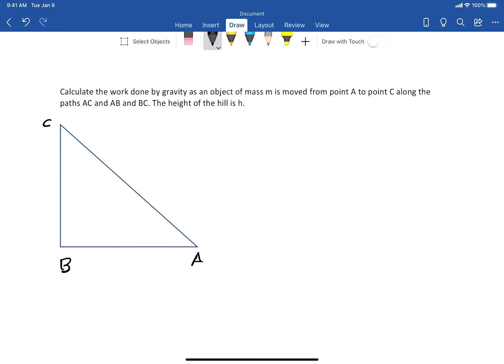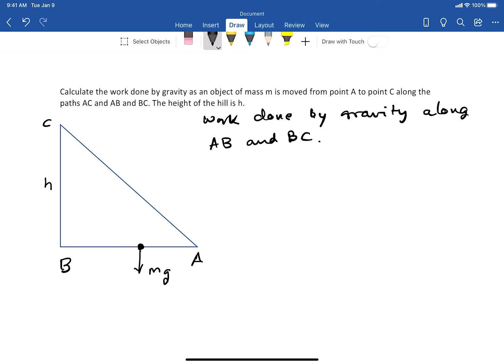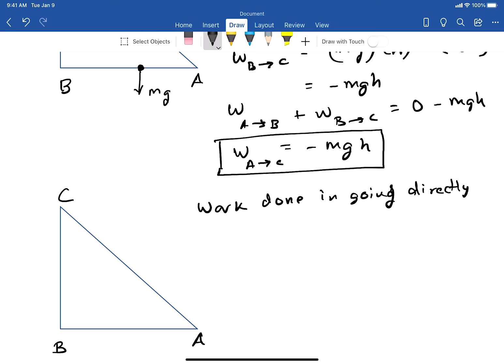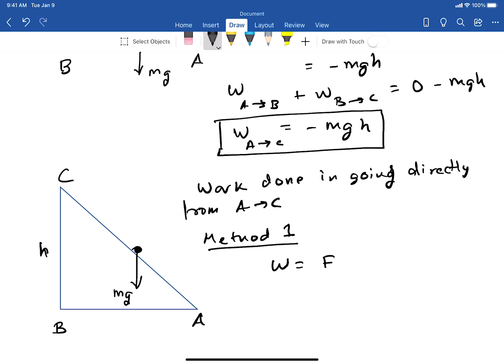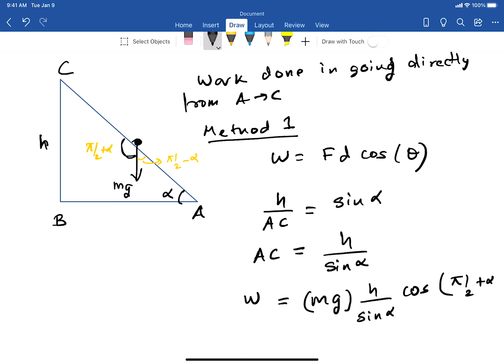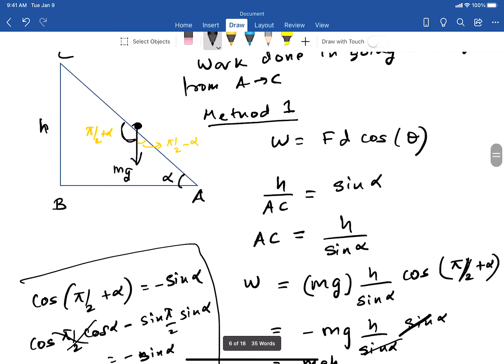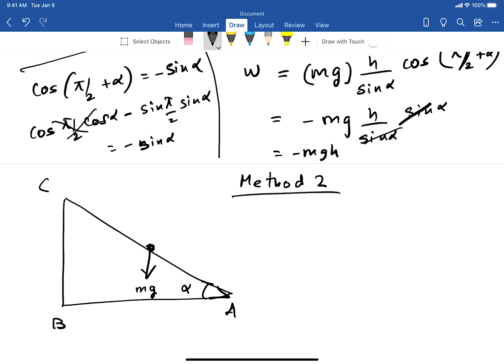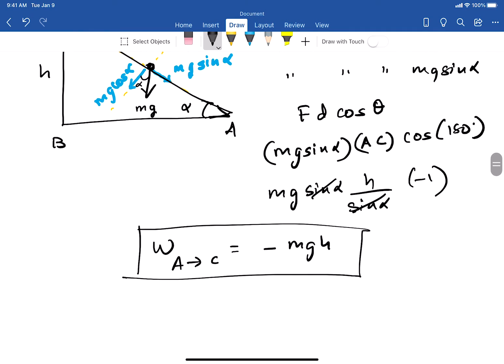Work done by gravity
Demonstration that gravity is a conservative force